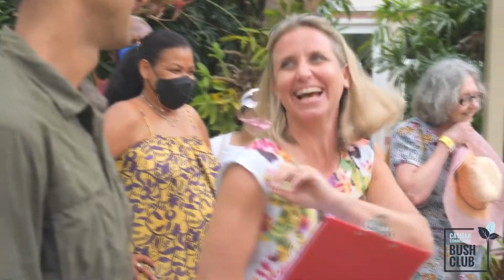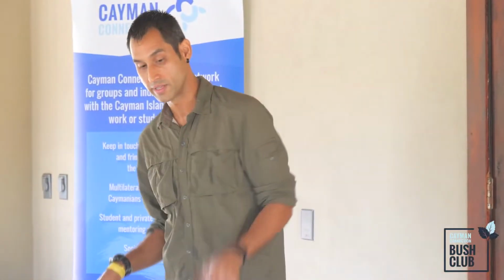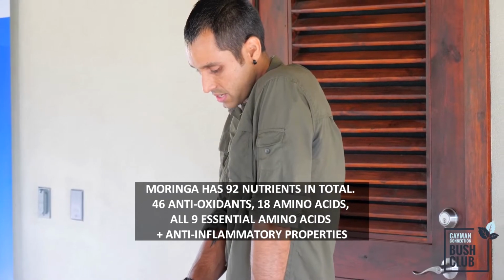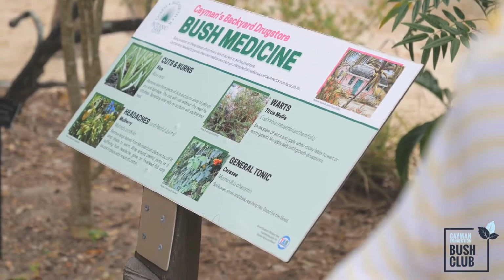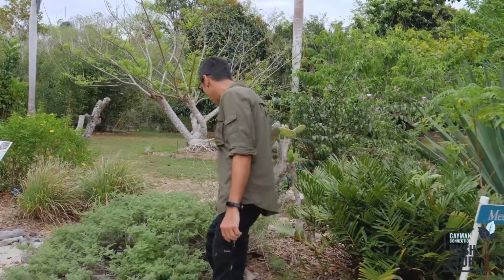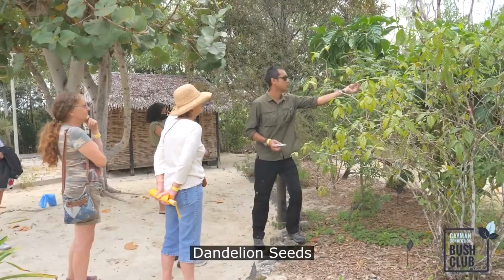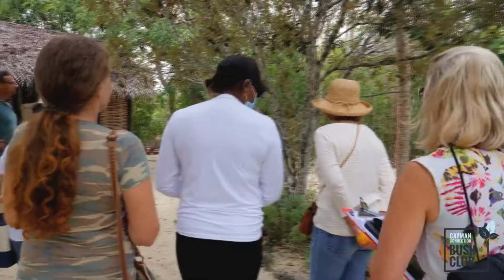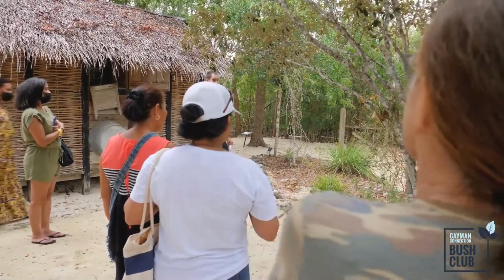Herbal Remedies Walk with Cayman Connection's Bush Club at the Queen Elizabeth II Royal Botanic Park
On Sunday 24th April, Erik Leacock did an Herbal Remedies Walk for Cayman Connection's Bush Club at the Queen Elizabeth II Royal Botanic Park where we took a relaxing stroll in nature to learned more about traditional Caymanian bush medicines and other plants at the Park.

We learned about our natural Cayman heritage and the importance of plants in our world.  We were able to learn about some of the key flora that was used throughout Cayman's history.